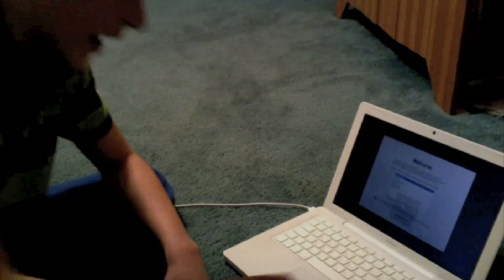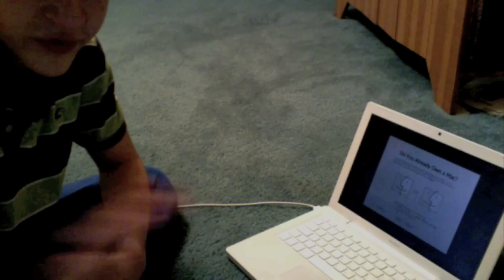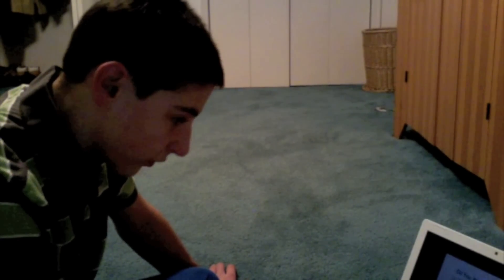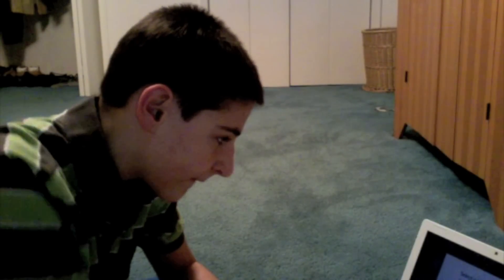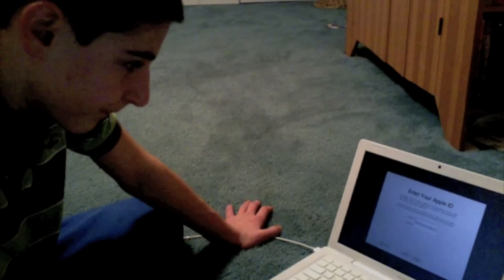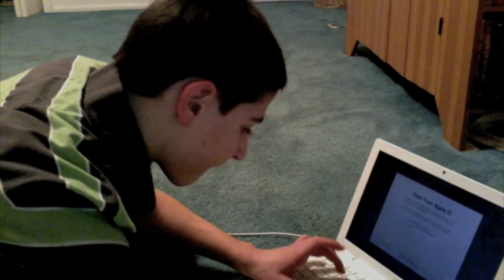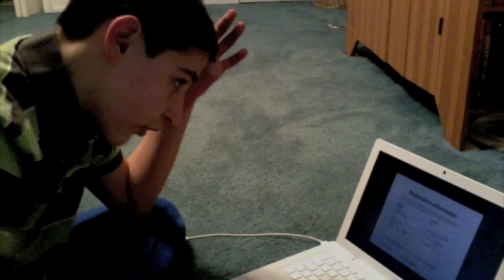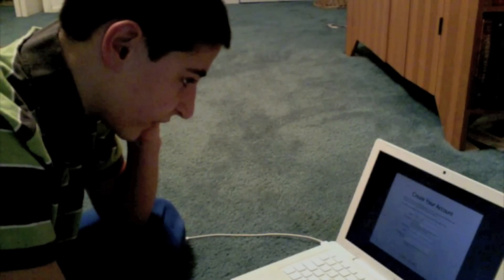Make an Admin Account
Hacking your computer to get into the setup assistant and use it to make an admin account.  From there you can disable parental controls.  This does not work if you have enabled open firmware password.  That is how you would prevent this from happening to you.

mount -uw /
rm /var/db/.applesetupdone
reboot